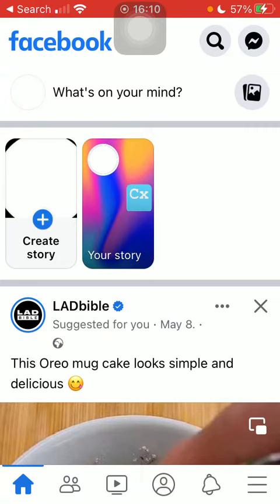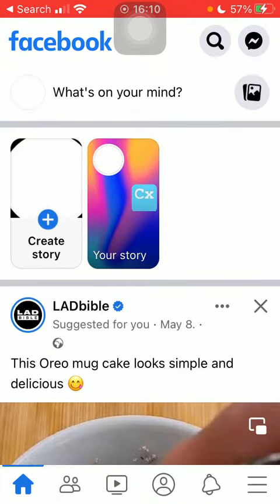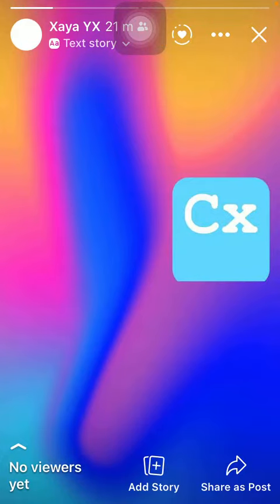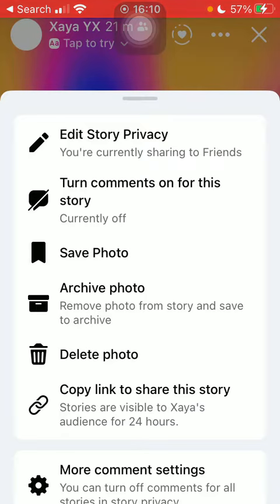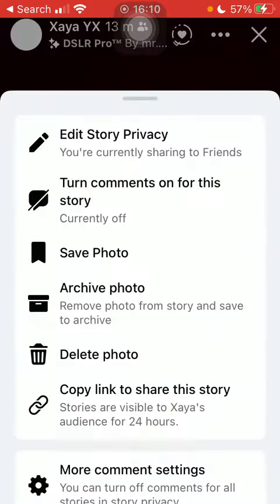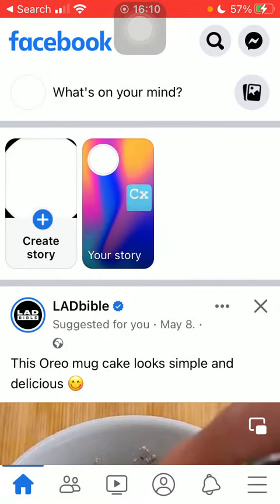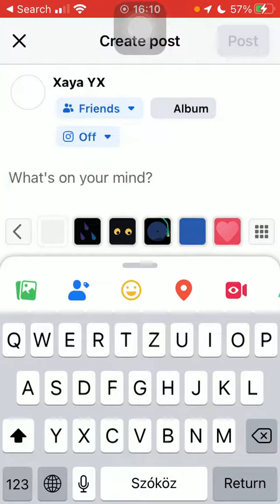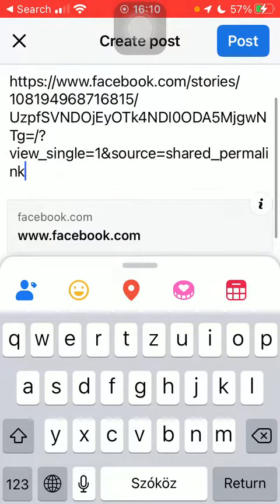How to copy the link of a story on Facebook?